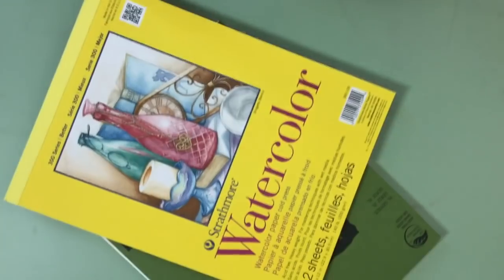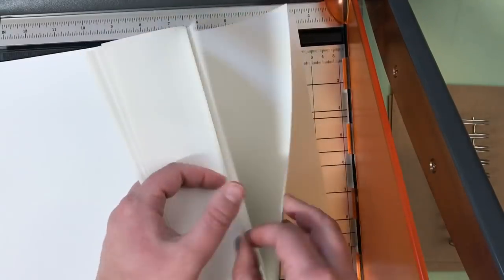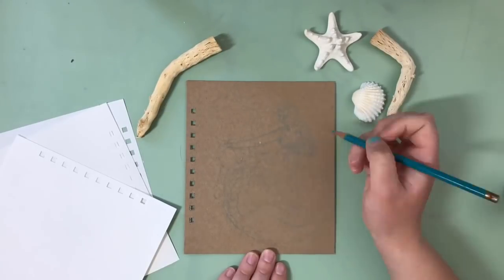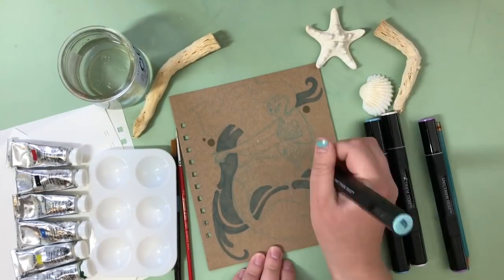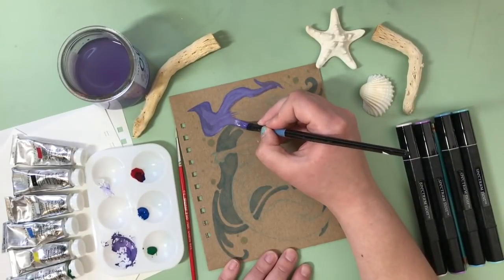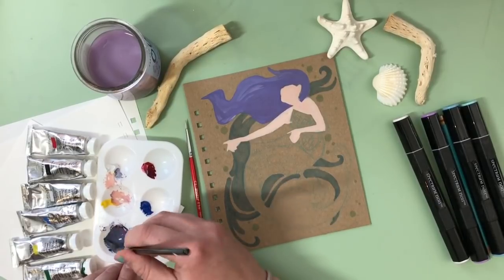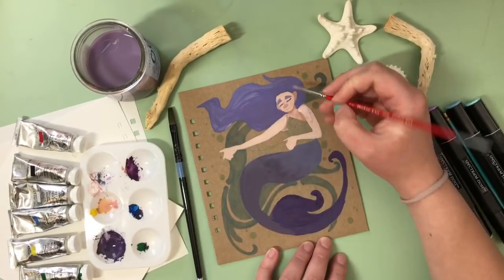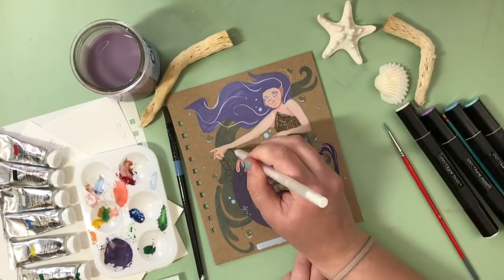Mermay 2018| Making a Sketchbook and First Mermaid Illustration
Mermay is here at last! I love drawing challenges! I'm super excited for this one since I've never done it before. Are you going to participate?

Be sure to follow my other social media for daily art posts.